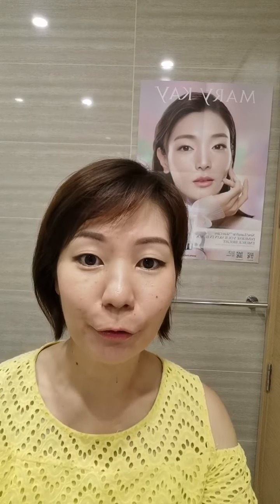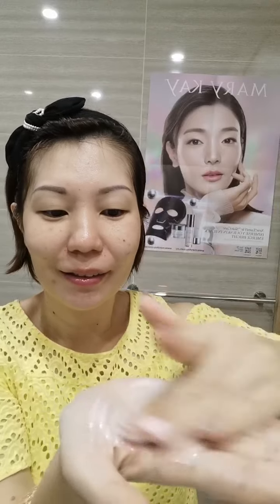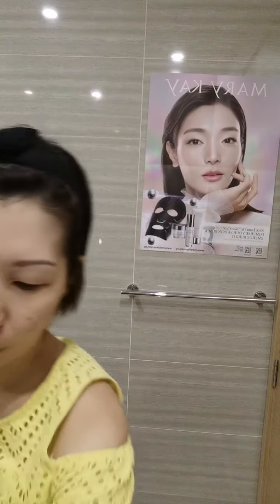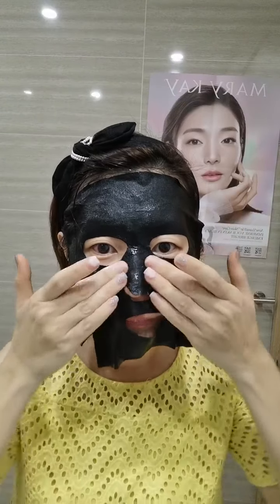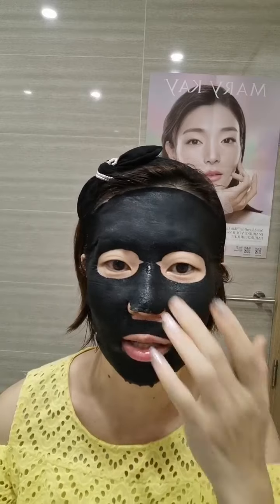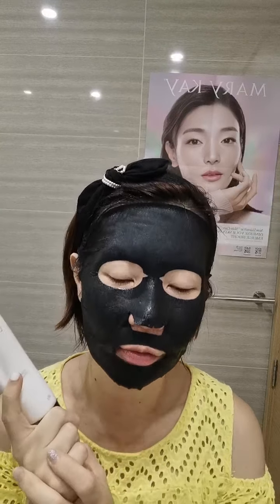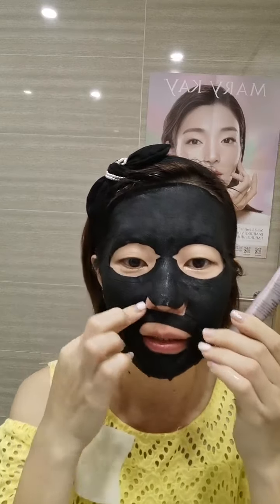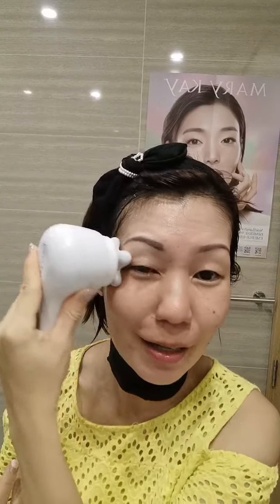Lumivie Brightening Skincare - Bye Pigmentation